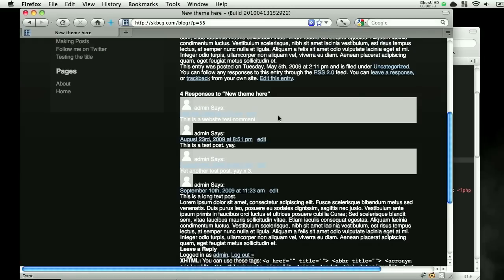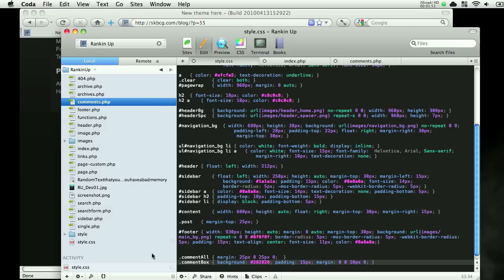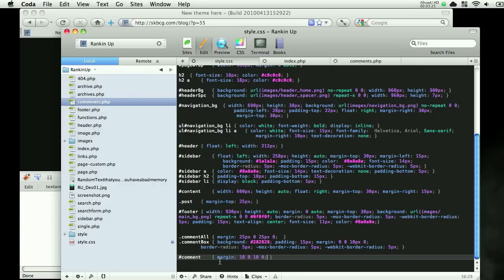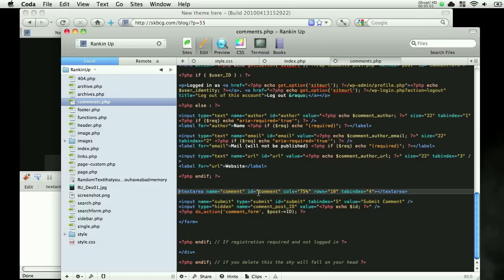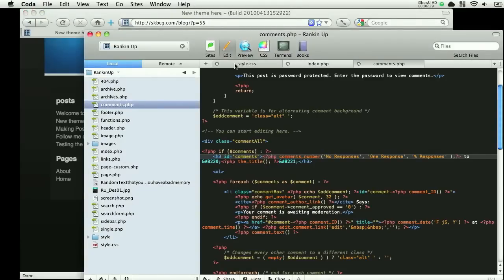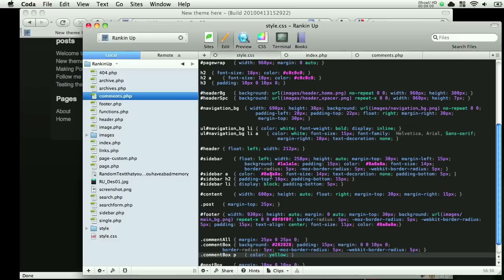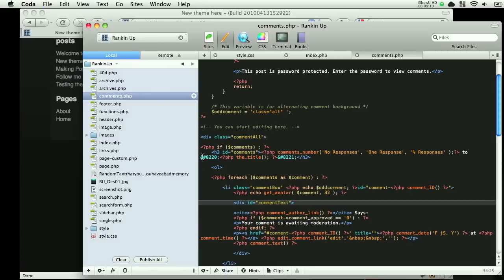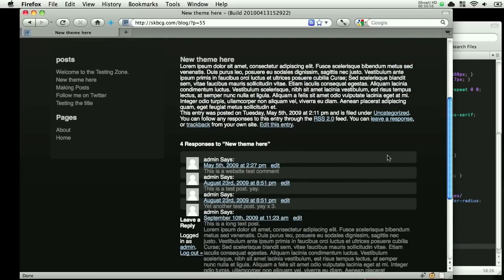Wordpress Template Programming - Part 10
Just continuing on with this theme.
I believe the basic theme is just about done, so this tutorial will be coming to a close very soon.